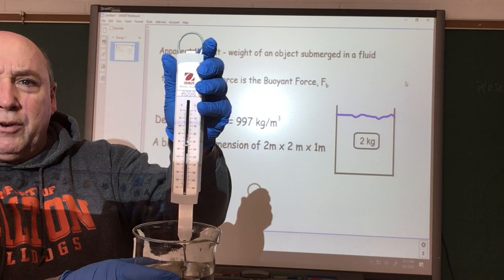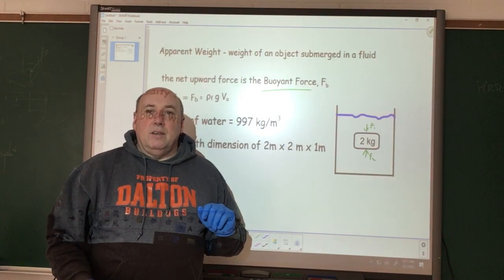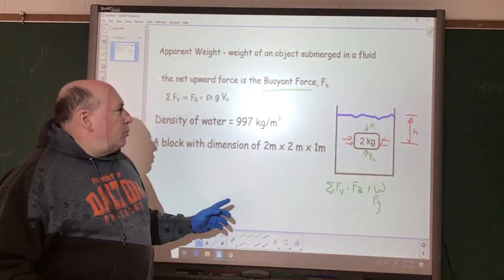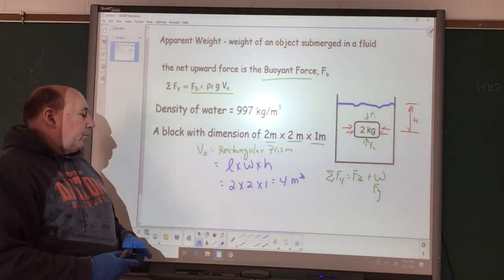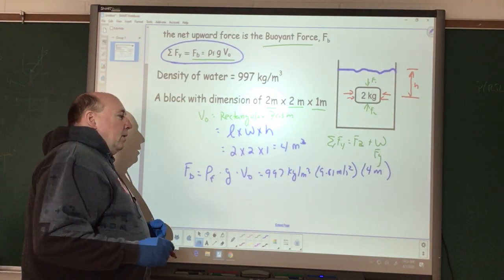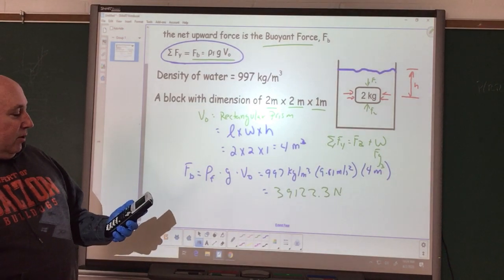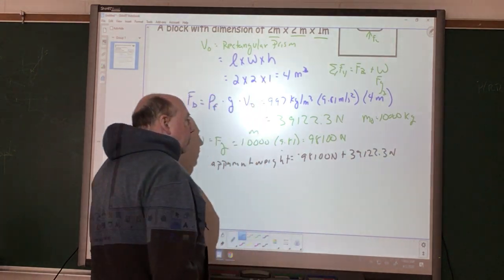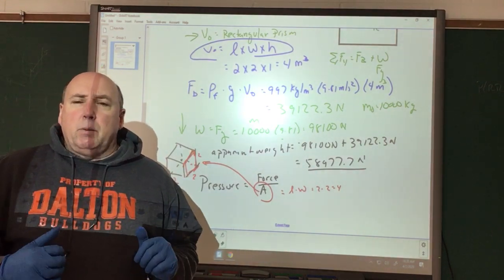physics 4 2 20 buoyant force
review of buoyant forces